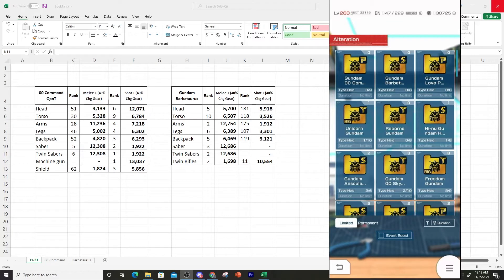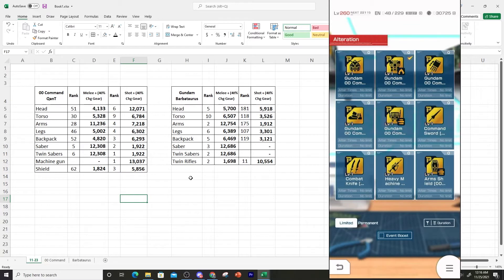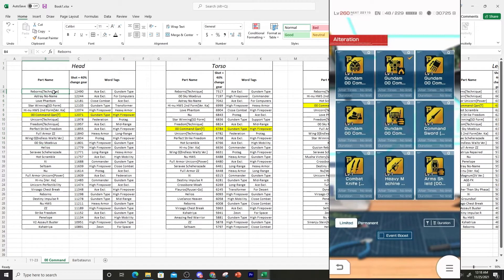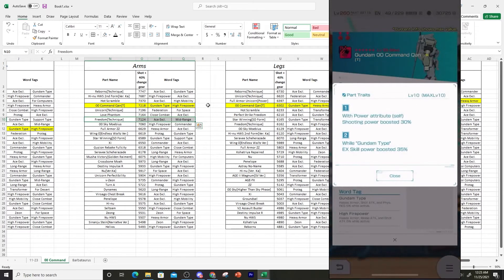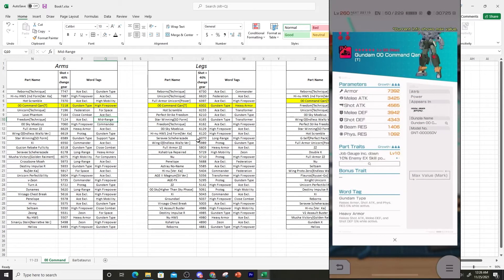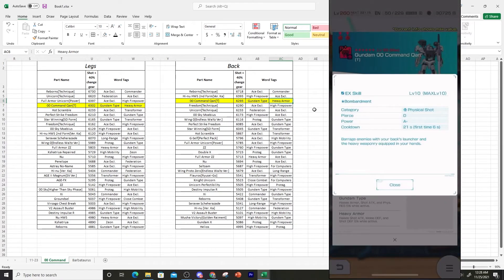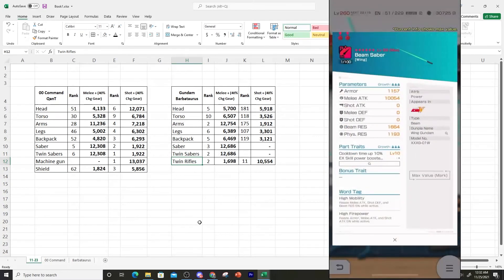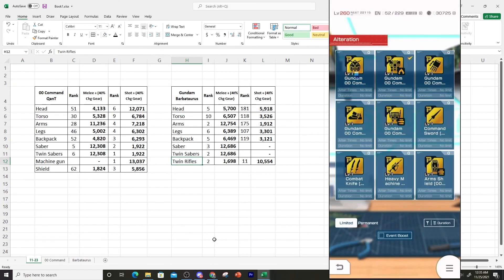Gundam 00 Command QanT Alteration Review (Gundam Breaker Mobile)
Gundam 00 Command QanT Alteration Review